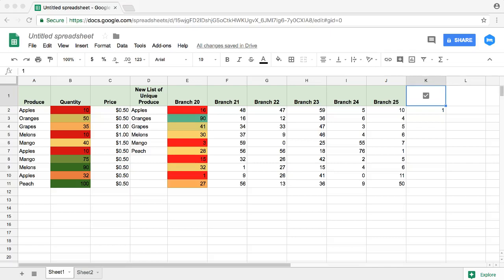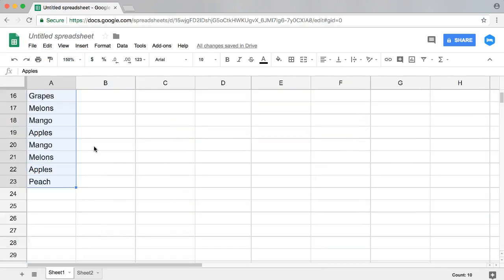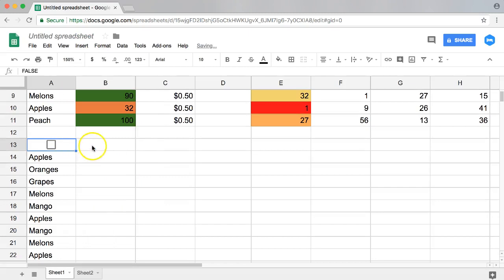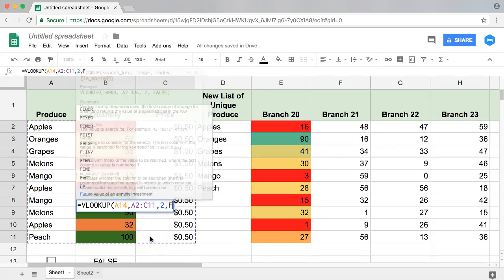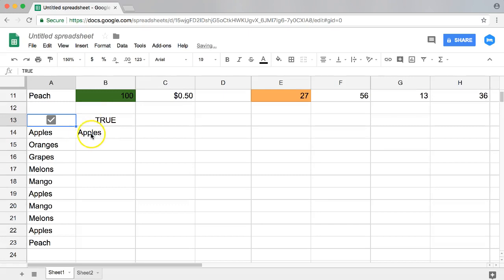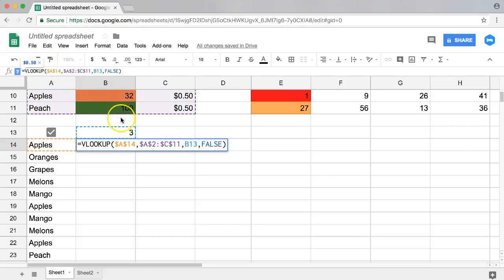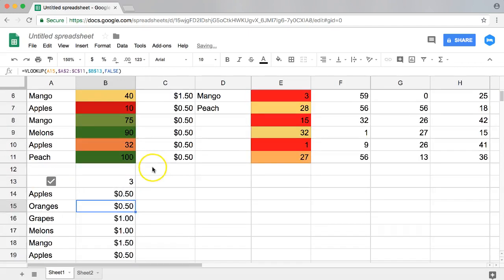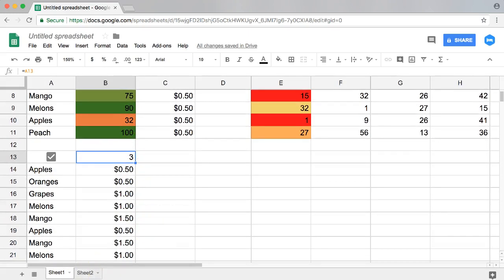Google Sheets Checkbox Function with Vlookup 2018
In this video you will learn in Google Sheets how to combine the Checkbox Function with the Vlookup Function 2018.

Google Sheets is really fun and understanding this gives you some new connections to play with.